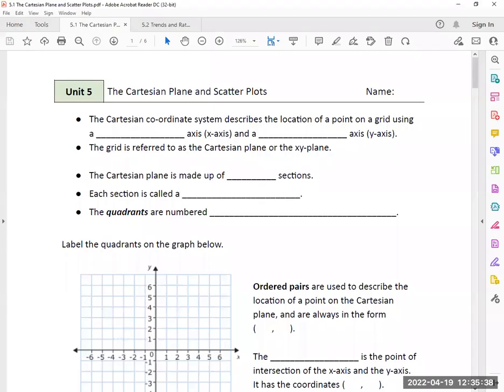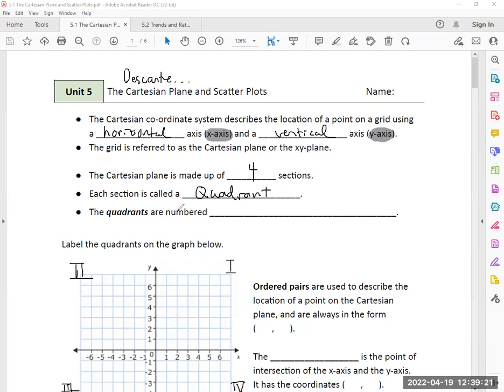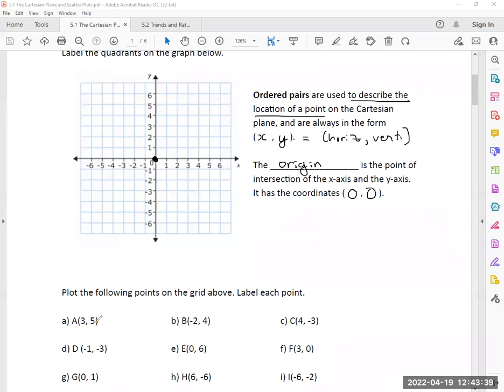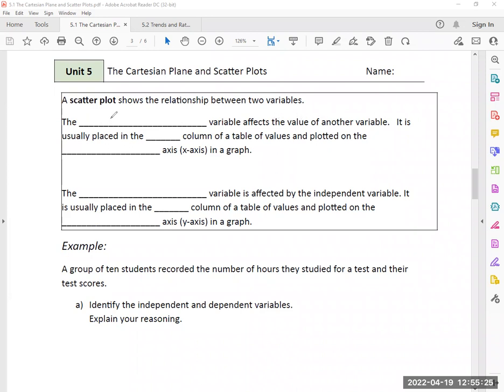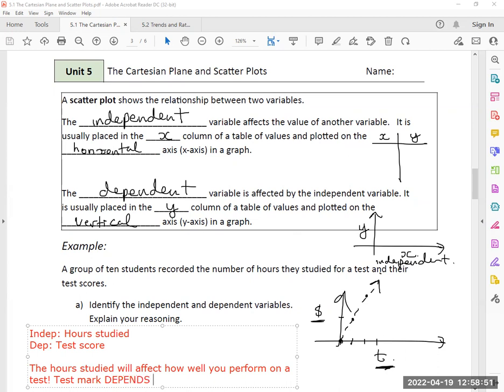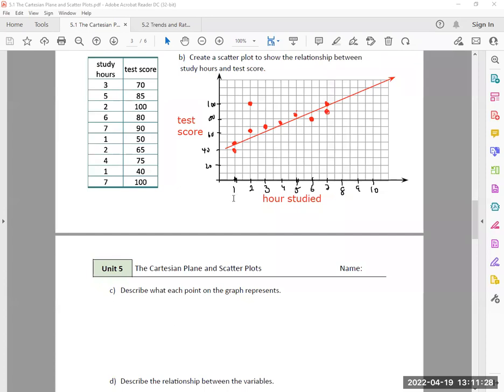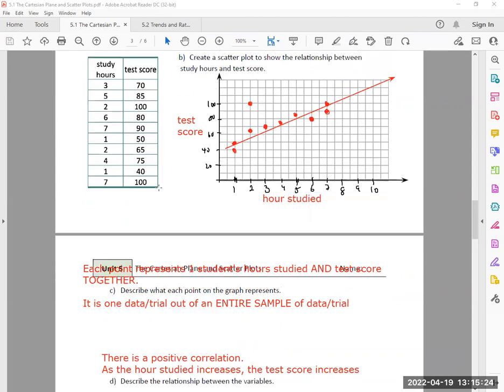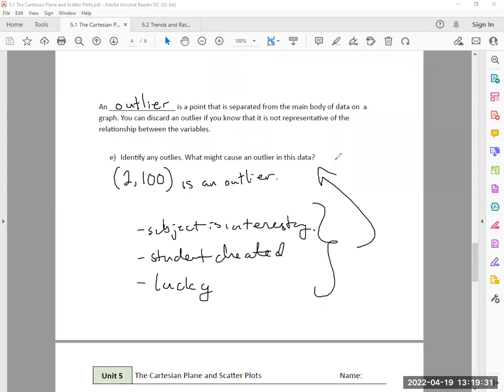5.1 Cartesian Plane and Scatter Plots